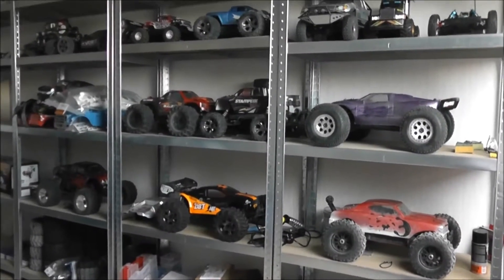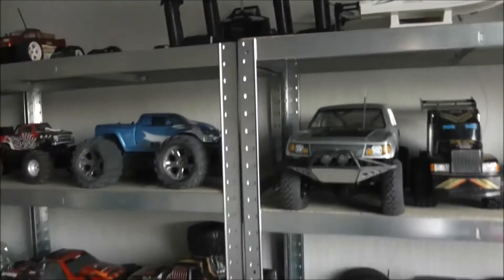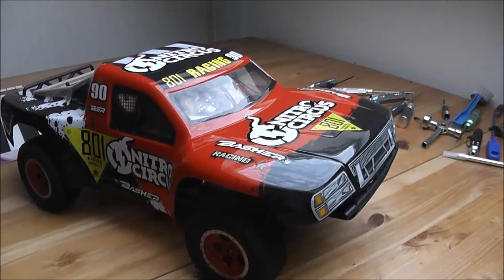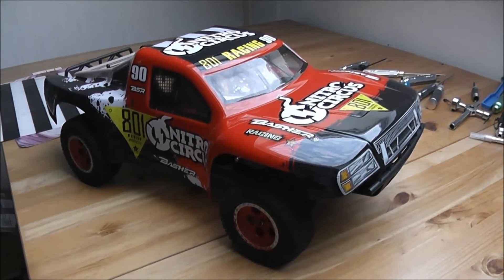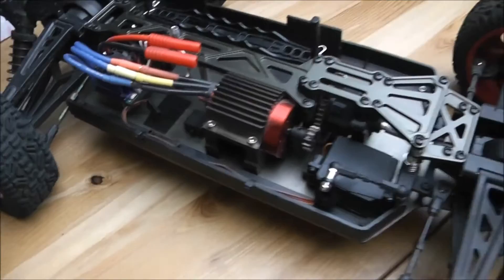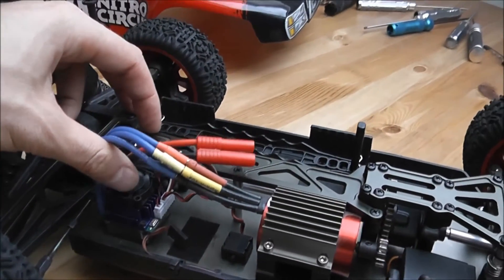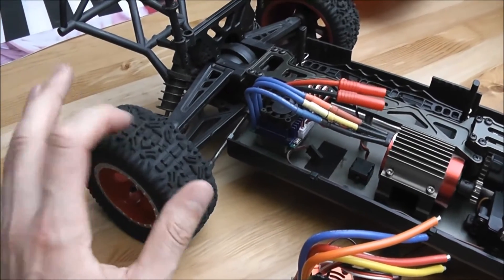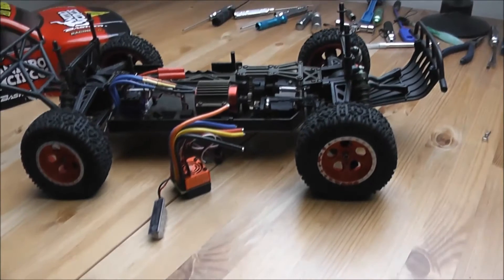HeeelMooi gets a Short Cource Truck??!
My first SCT.